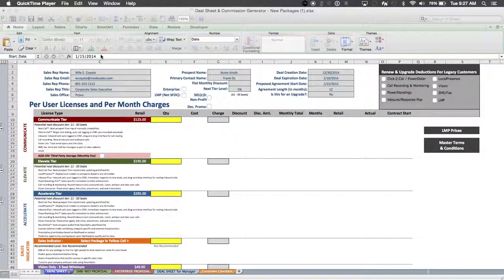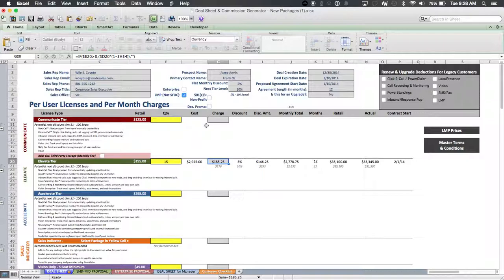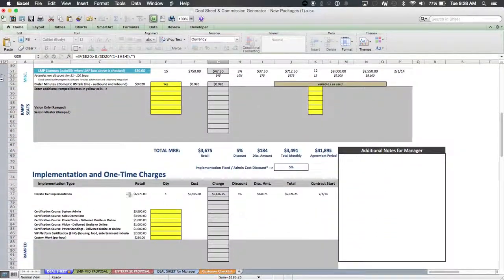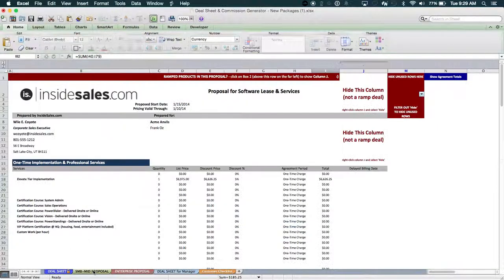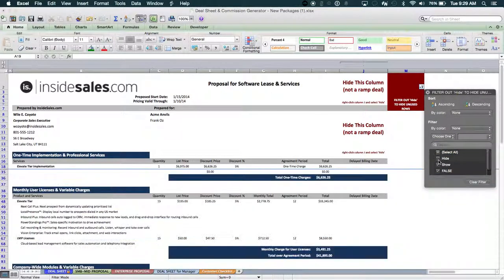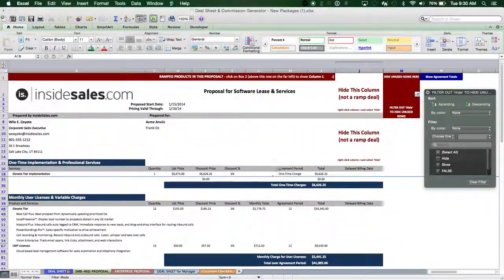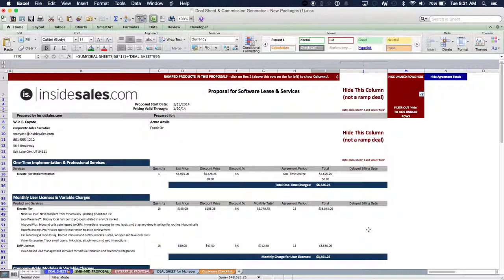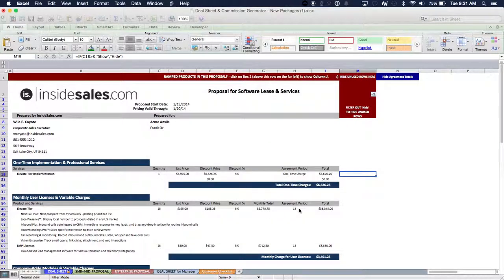Basic SMB & Mid-Market Proposal Formatting